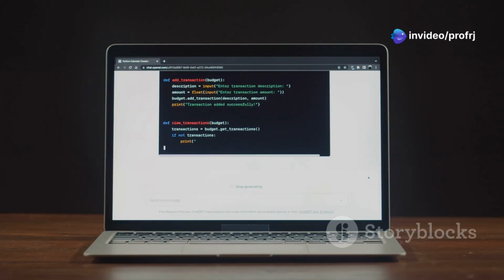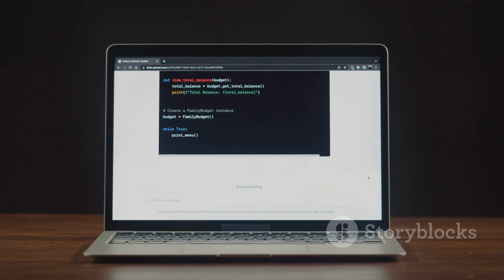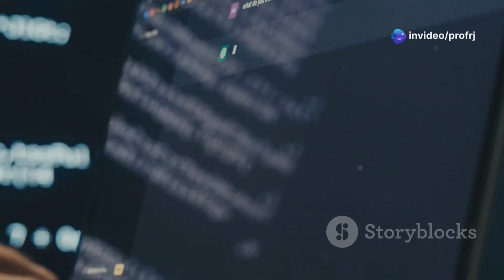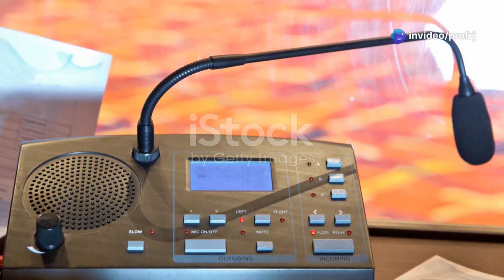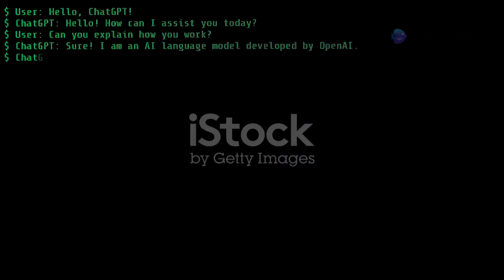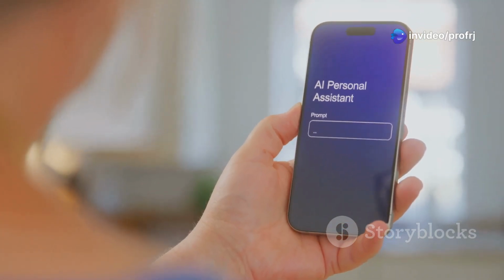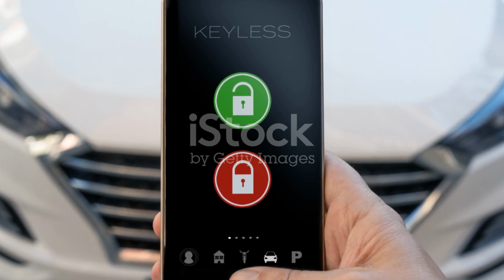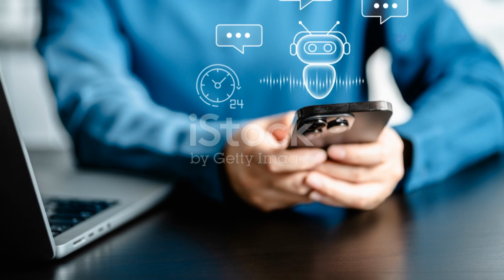Exploring AI Applications | Generative AI, NLP, Computer Vision & AI Chatbots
Welcome to an exciting exploration of AI applications! In this video, we’ll dive into how AI generates text, images, and music, understands human language, interprets images, and even how you can build your own AI chatbot using the ChatGPT API!

✅ Key Topics Covered:
🔹 Generative AI – AI-generated text, images, and music
🔹 Natural Language Processing (NLP) & Chatbots – How AI understands and generates human language
🔹 Computer Vision – How AI sees and interprets images
🔹 Hands-on Project – Create an AI-powered chatbot using the ChatGPT API

By the end of this video, you’ll have a clear understanding of AI’s real-world applications and even gain hands-on experience building an AI chatbot!

This video is perfect for beginners, developers, and AI enthusiasts who want to understand the impact of AI in real-world applications. Whether you’re a student, researcher, or AI hobbyist, this is the ideal guide to AI’s capabilities!